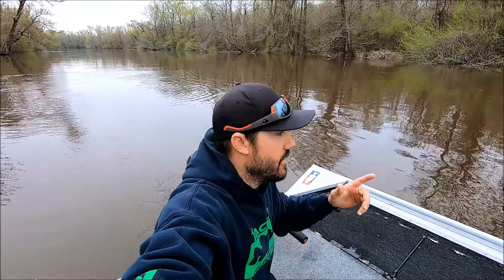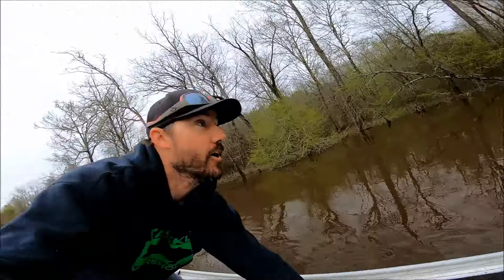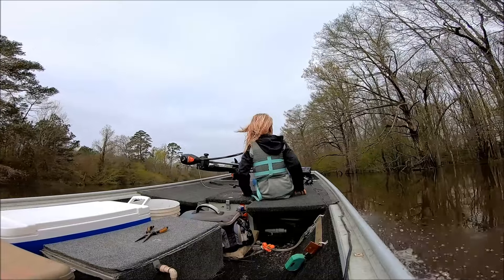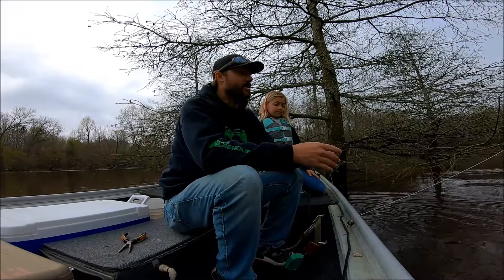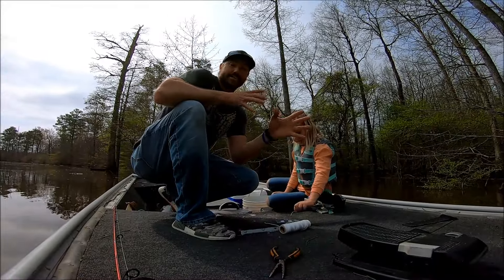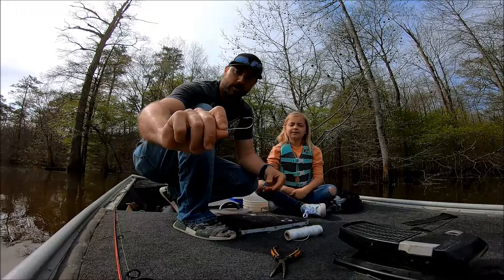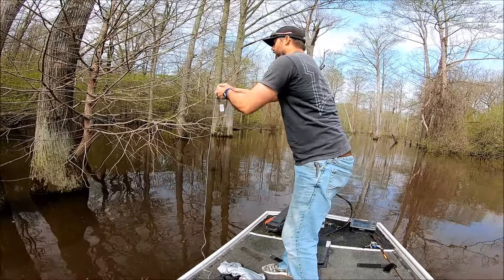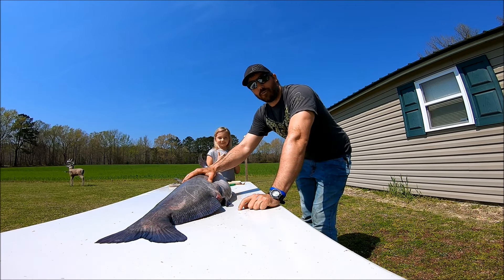Catching GIANT CATFISH Using an ANCIENT Technique!!!// Limb Line Tutorial// Spring Fishing 2020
On today's video me and my daughter head out to check limb lines that we had set the evening before. The river was super high and muddy so I wasnt sure how great the bite would be. Once we got out on the river we realized that the catfish were really eating and we caught some monster cats!!! Including the biggest we had ever caught!! I also show you all how to set a proper limb line!! Like and sub!!